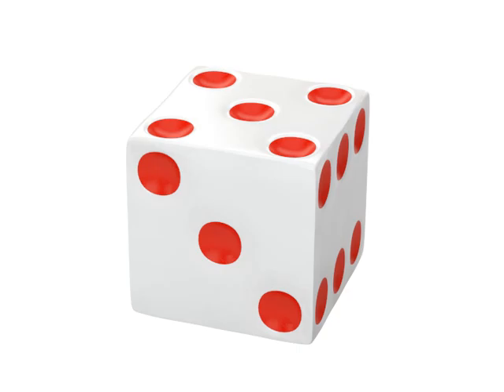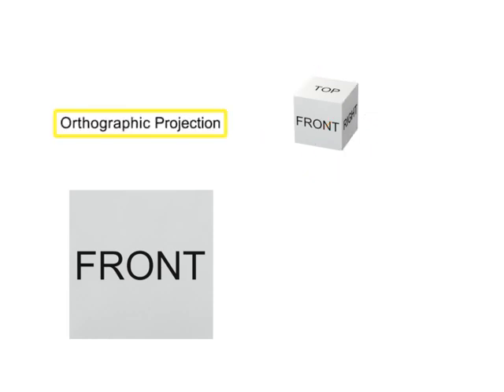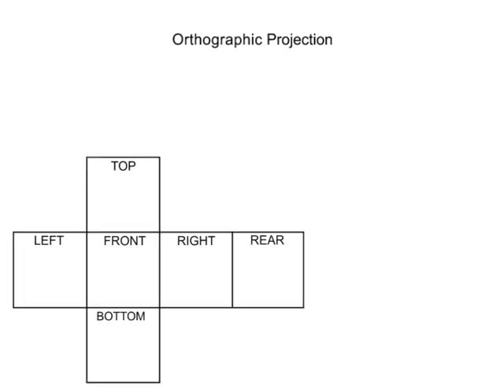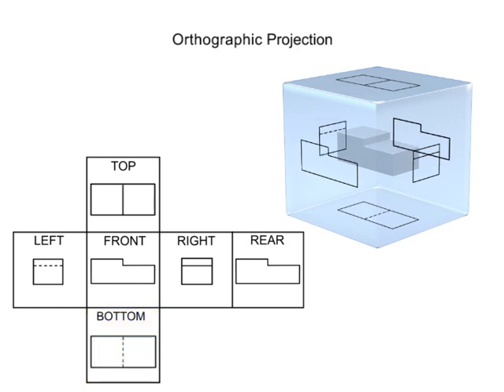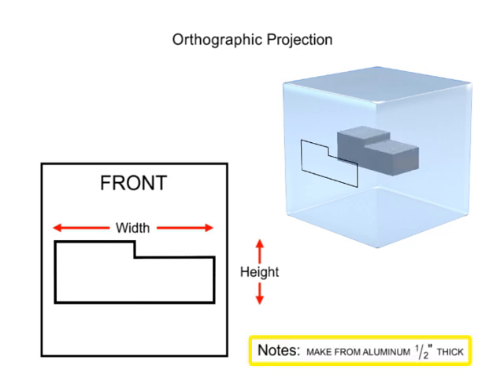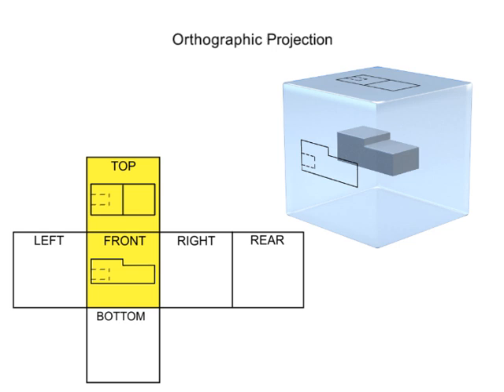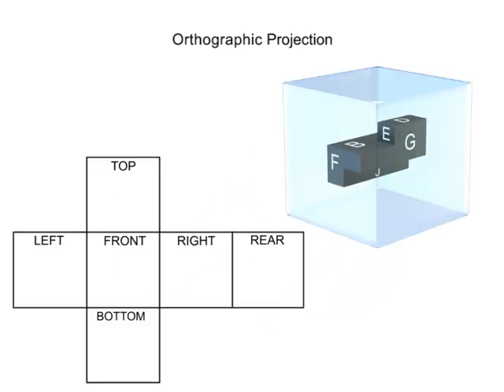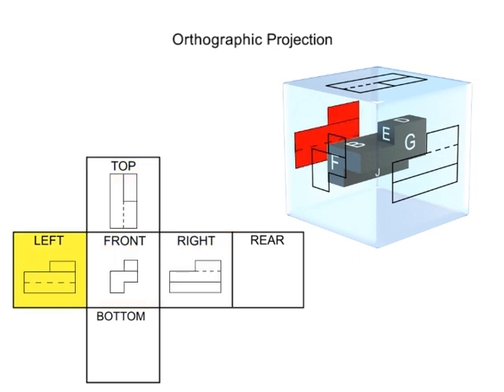Drawing Concepts/Orthographic Projection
This Drawing Concepts/Orthographic Projection video was created for the Engineering Technology program at Eastern Iowa Community Colleges. The program includes specializations in Automation, Electro/Mechanical, Process Control and Renewable Energy. Classes are available at EICC’s Clinton, Muscatine and Scott Community College campuses.

This workforce solution is funded by the I-AM Consortium which is 100 percent financed through a $12,951,165 grant from the Department of Labor’s Employment & Training Administration.

The product was created by the grantee and does not necessarily reflect the official position of the U.S. Department of Labor. The Department of Labor makes no guarantees, warranties, or assurances of any kind, express or implied, with respect to such information, including any information on linked sites and including, but not limited to, accuracy of the information or its completeness, timeliness, usefulness, adequacy, continued availability, or ownership.